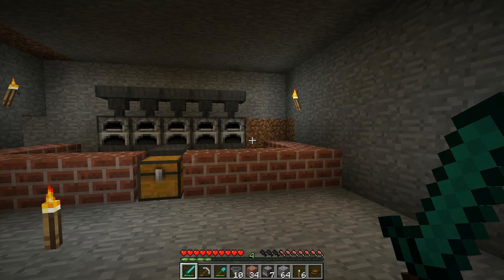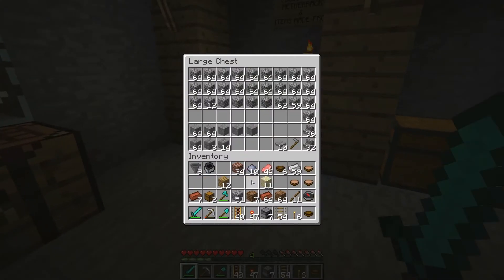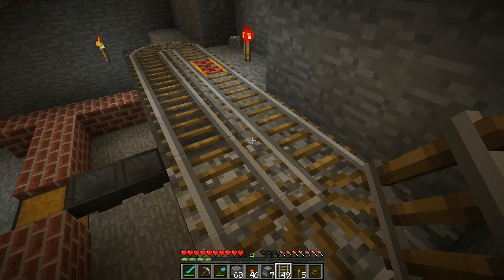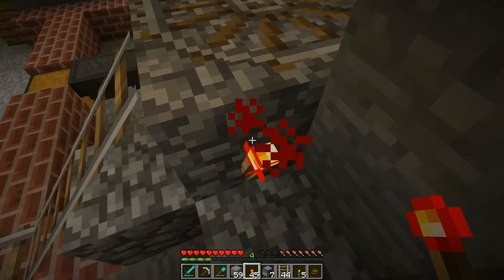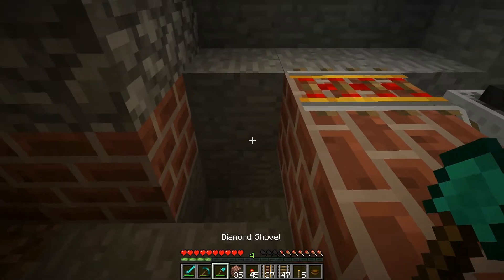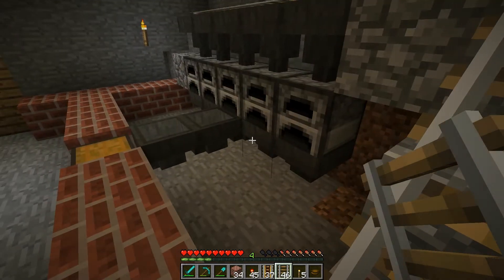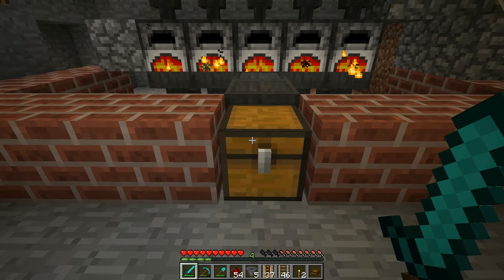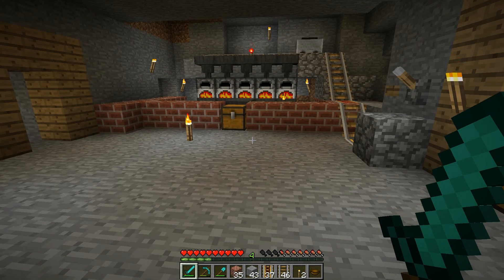Minecraft Let's Play (Season 1) - Part 236: Nifty furnace design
The original series is back! Season 1 vanilla Minecraft!

Developer: Mojang
Publisher: Mojang